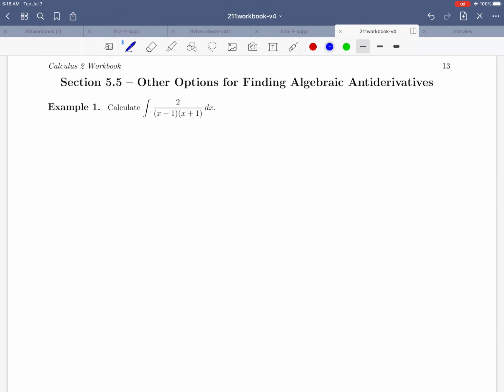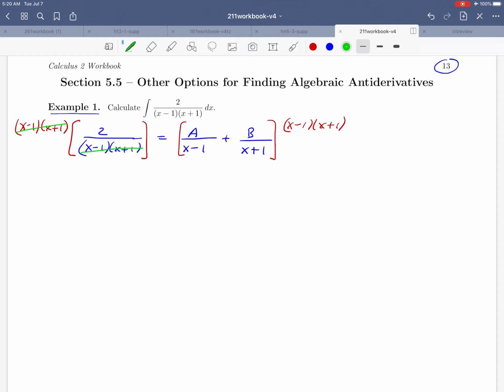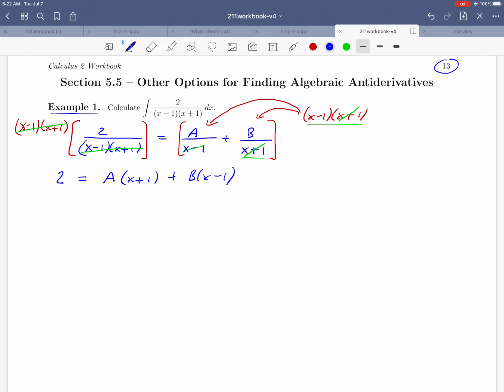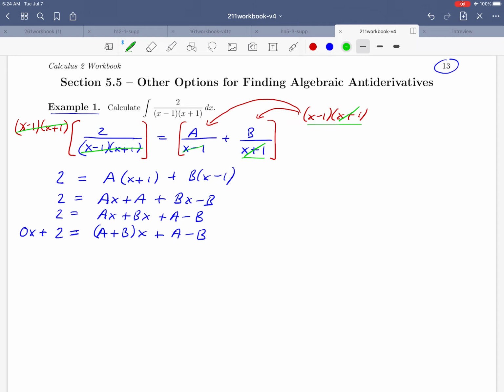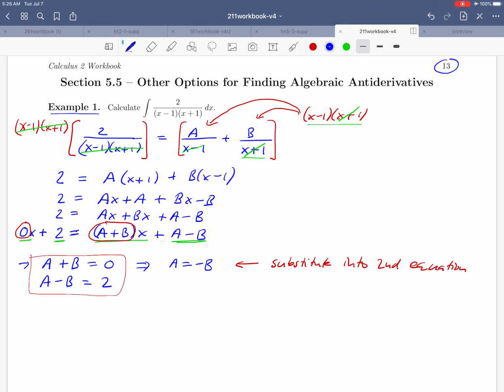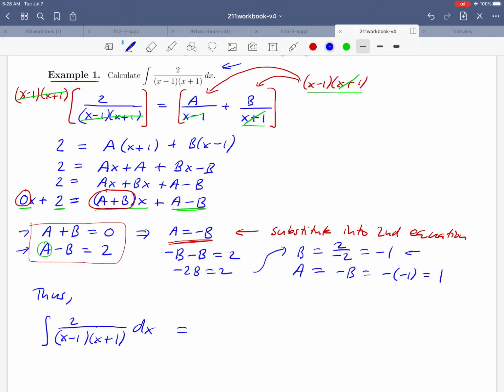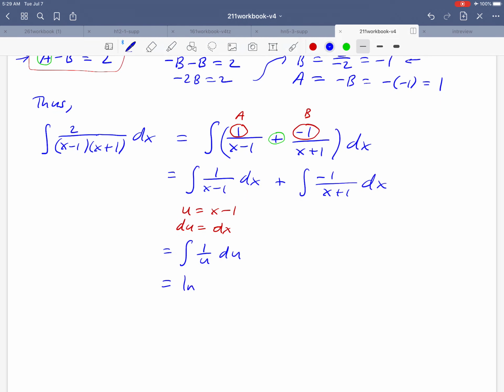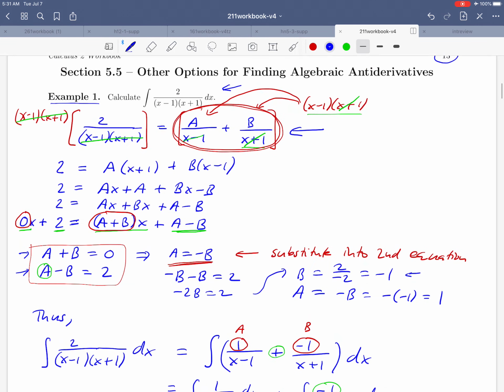Math 211 Section 5.5 Example 1